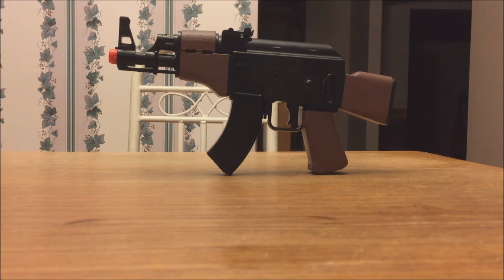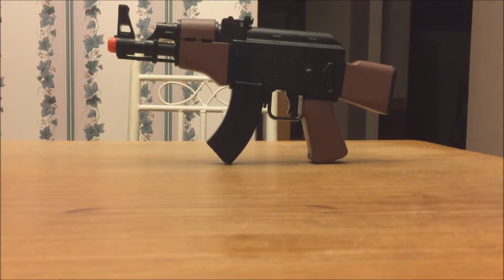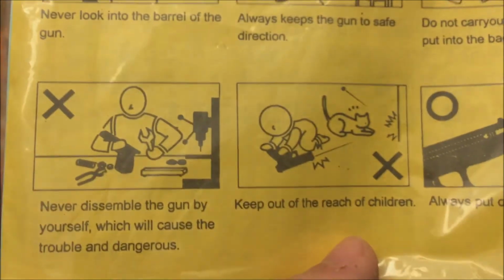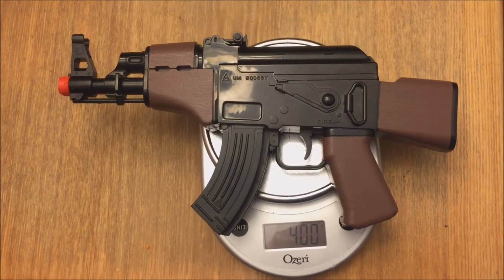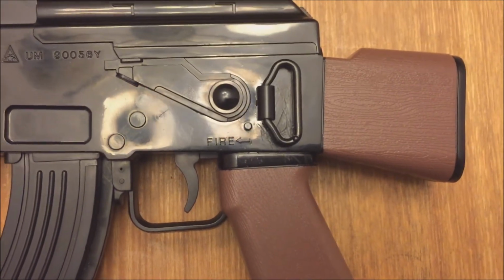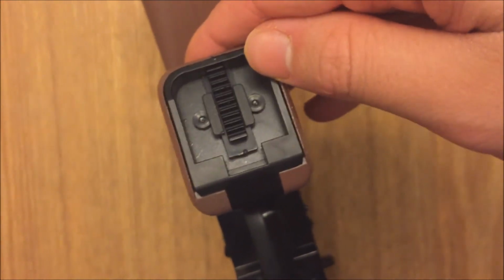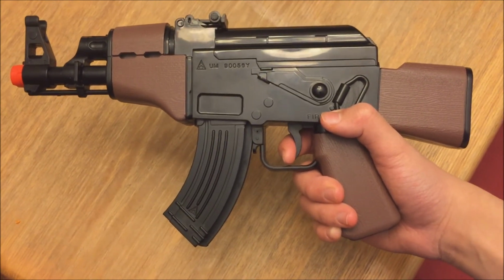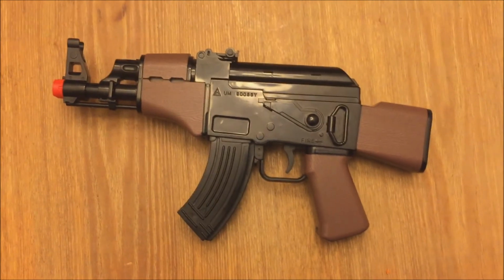Review of the UHC MINI AK47! (Airsoft) {LPEG} - Small but packing a punch!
Overall its a pretty good deal for the price!

Music used (Song of the Volga Boatman) can be found